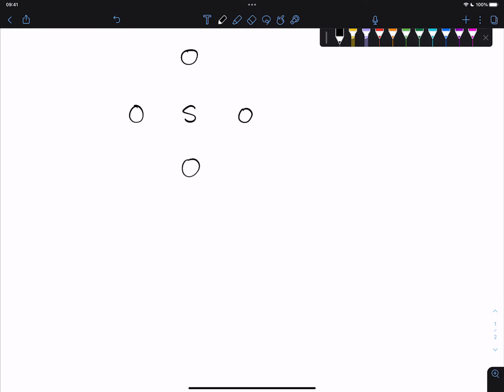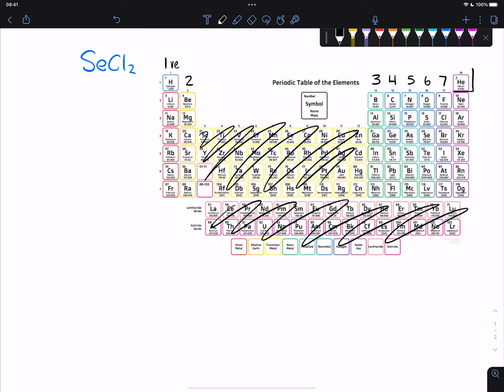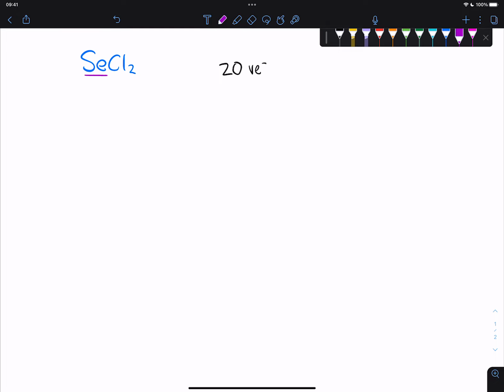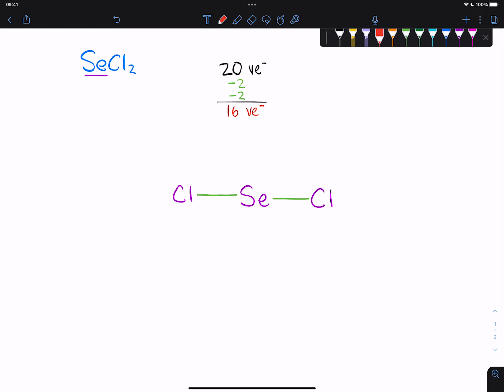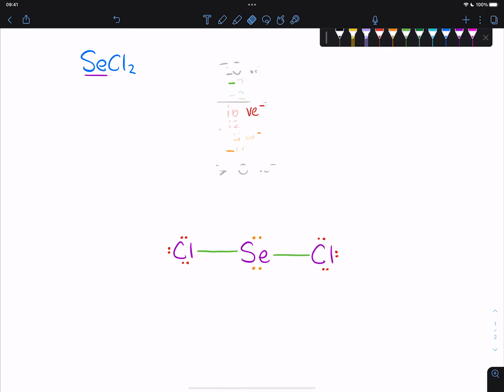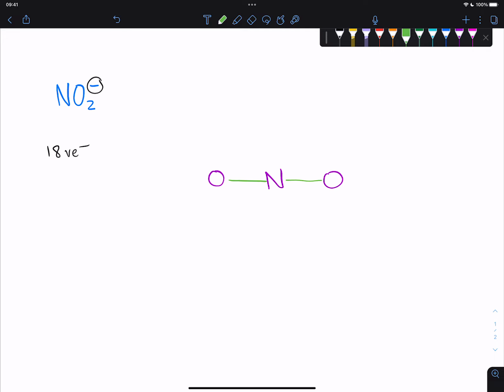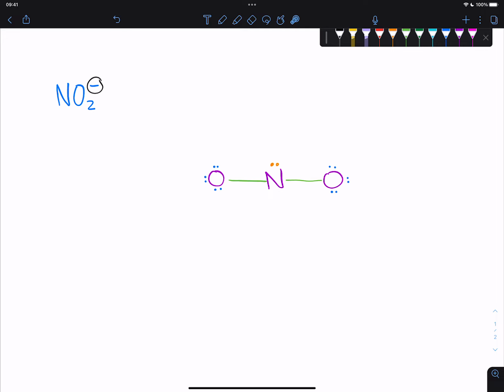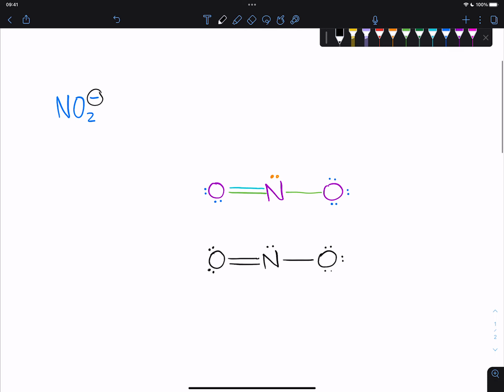Drawing Lewis Structures Part 1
In this video, we're only going over how to do basic Lewis structures (ignoring formal and overall charge for the structures).